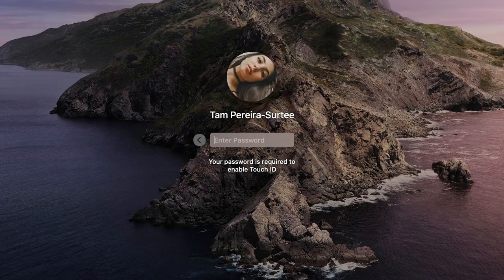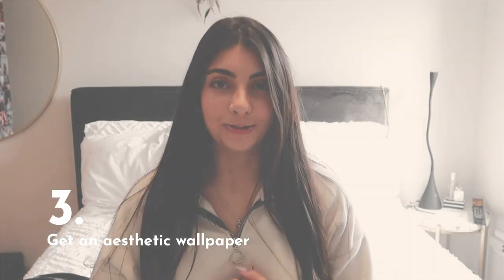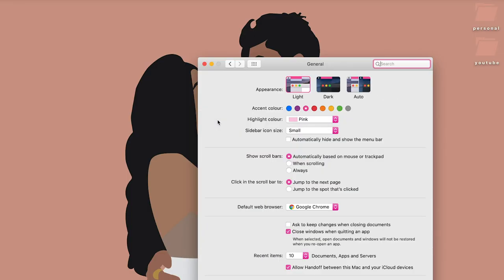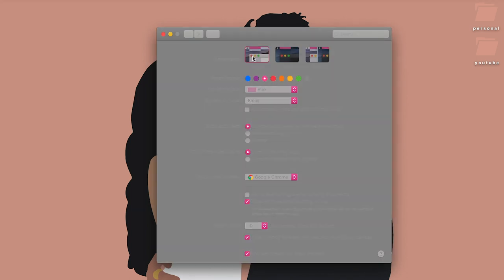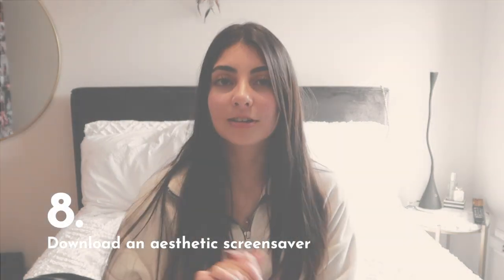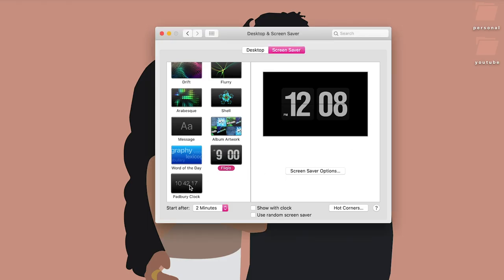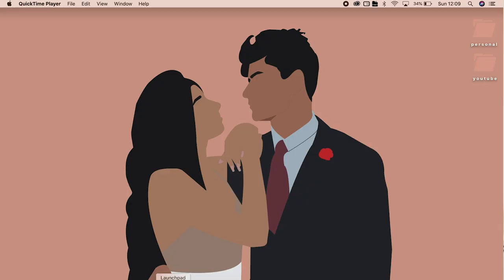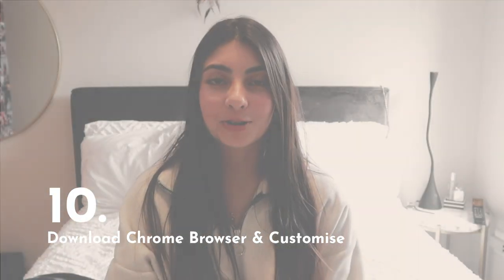How To Have An Aesthetic Macbook | Tamarah Gabriella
Hey lovelies,

Here is how to have an aesthetic MacBook with great tips and tricks for you guys! Just on how to make it a little more personal to you! I hope you enjoyed, let me know if you wanna see some organizational videos ? Also comment any other tips I might have missed!

HUGE THANK YOU FOR 400!
I am so so ecstatic, it means so so much to me that I’ve grown this much this month so thank you!

Tam x

✦ f a q :

Age:
19

What software do you use:
Premiere Pro